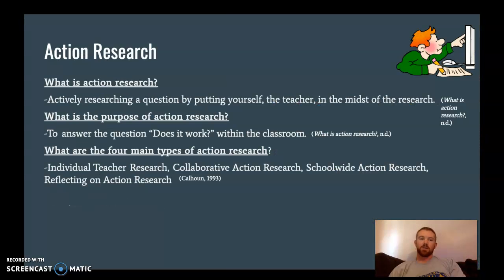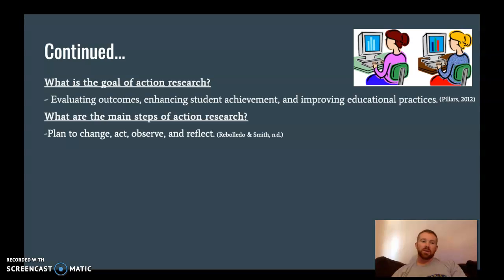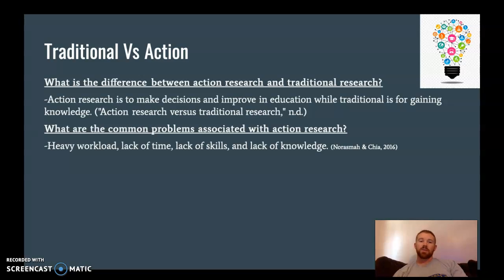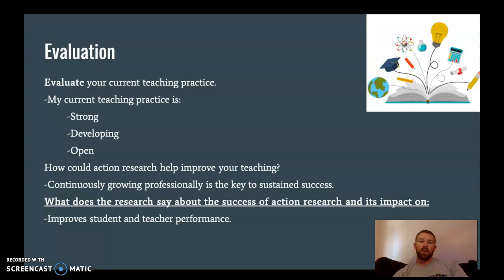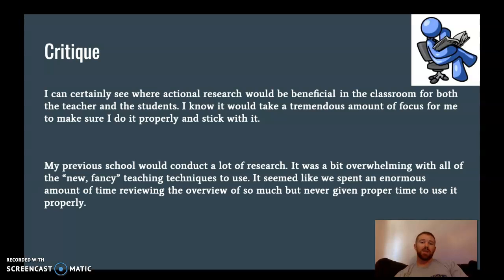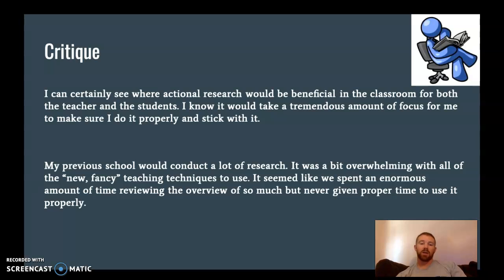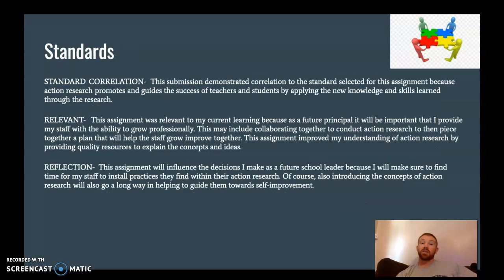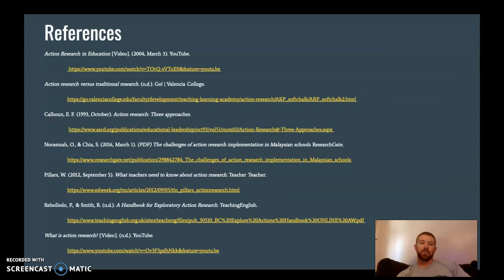AEP 803: Mod 1